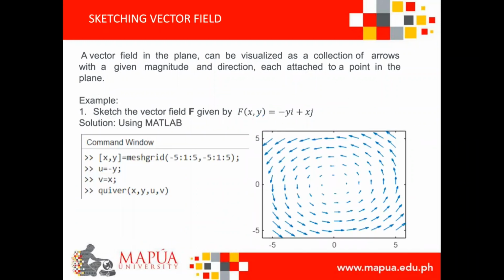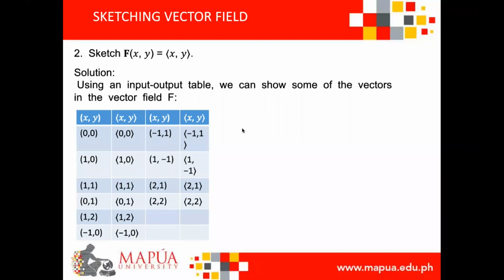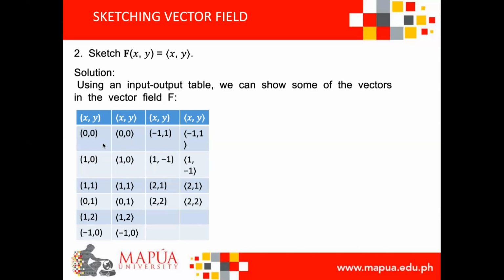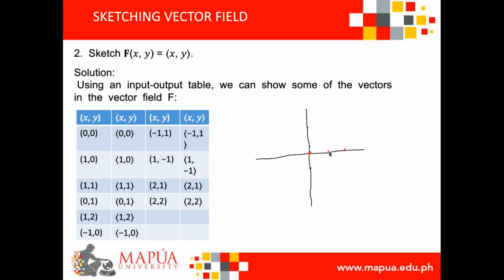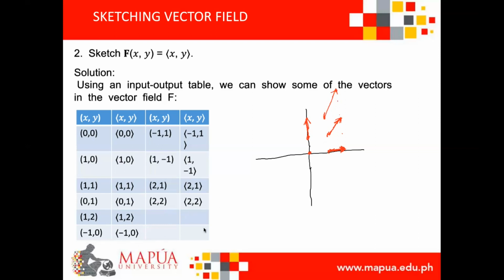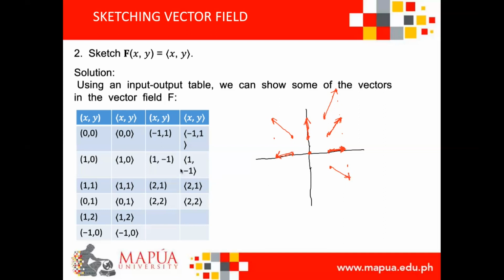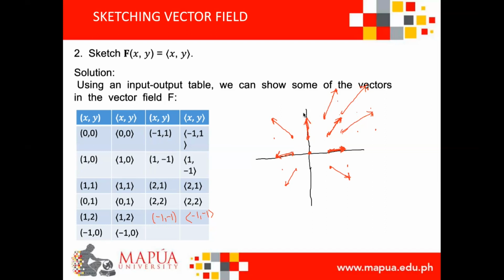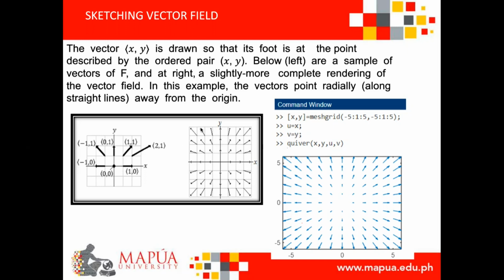Lesson 10 1 2 Sketching of Vector Fields and Independence of PathPart2